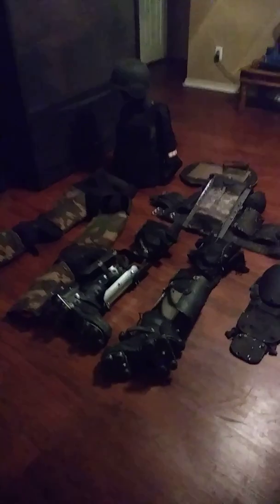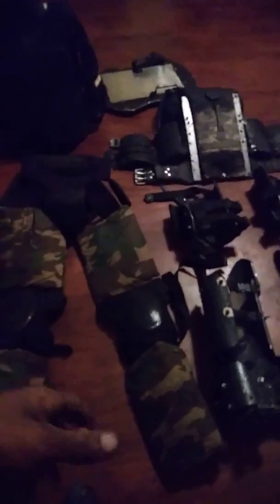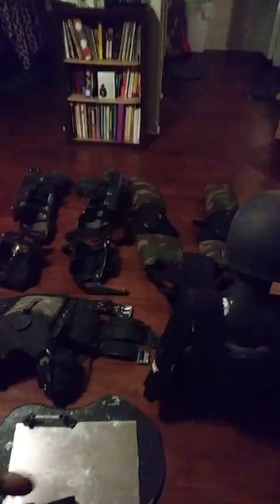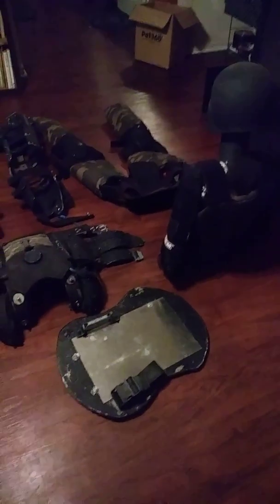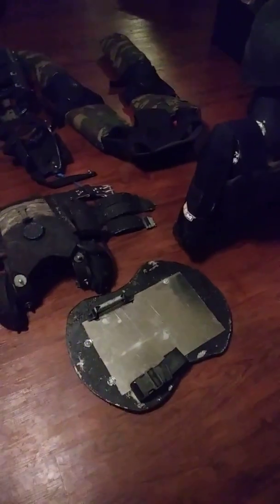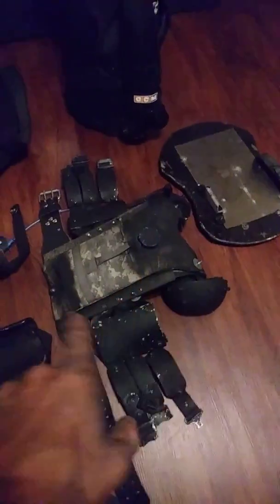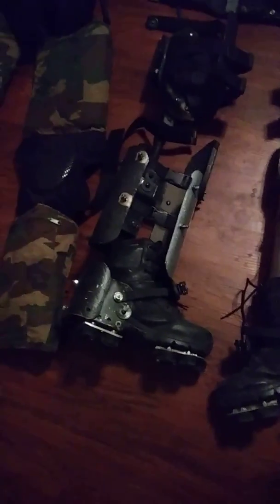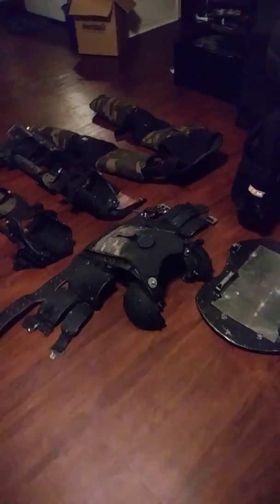A little presentation!!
Military grade Exoskeleton.